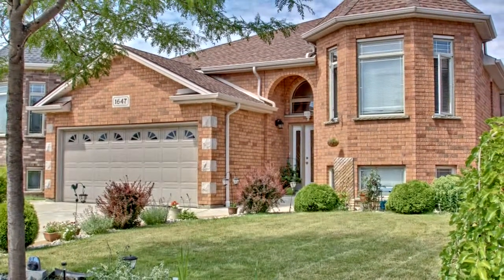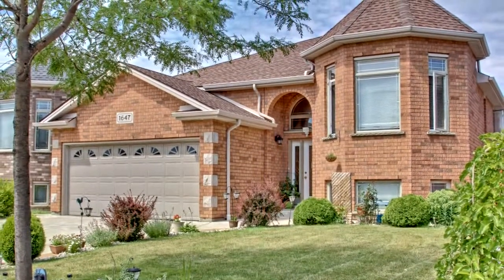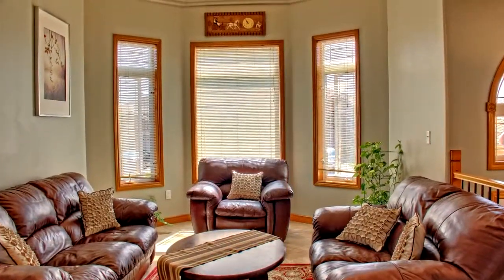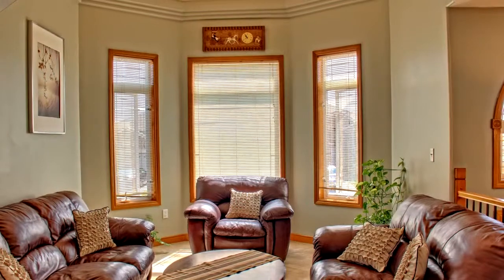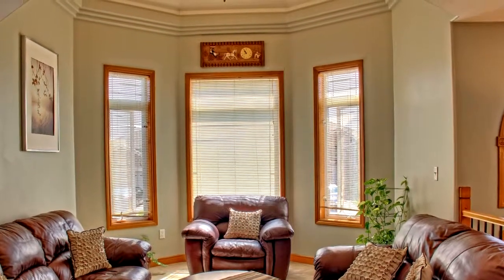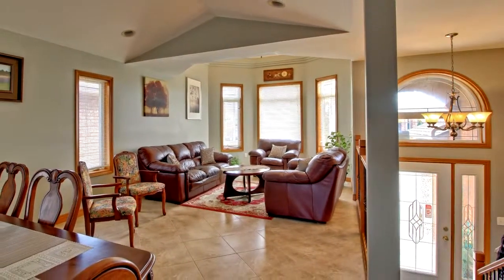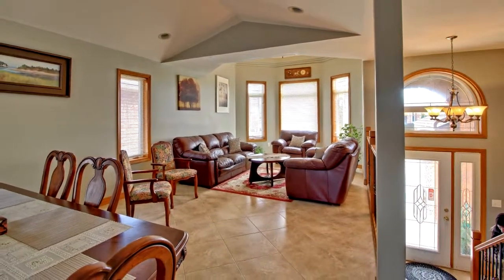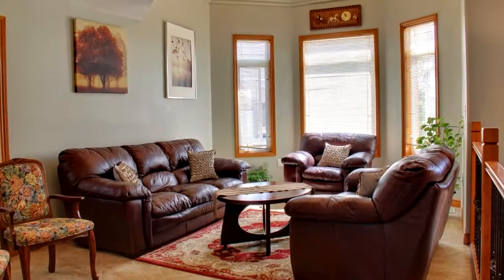1647 Meridian Street, Windsor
A Must See, Well Kept Raise Ranch Bungalow With A Wide Cement Driveway and Walkway Wrap Around. Quality
Built Home, With Open Concept, Big Living & Dining Areas. Large Kitchen With A Breakfast Bar & Dinette W/O To
Deck. Master Bedroom With Ensuite & Jacuzzi Tub.

The Lower Level Is Fully Finished With Large Rec Room, Cozy Fireplace, Office, Bedroom, Wet Bar &
Separate Entrance. Trayed Ceiling and Mostly Tiles Work In The Whole House. Close To All Amenities.

Incl: Built in Dishwasher, all Window Coverings, All Electrical Light Fixtures and Central A/C. Great Property Close
To All Great Amenities.

Munawar Chudary
Century 21 Heritage Group Ltd.